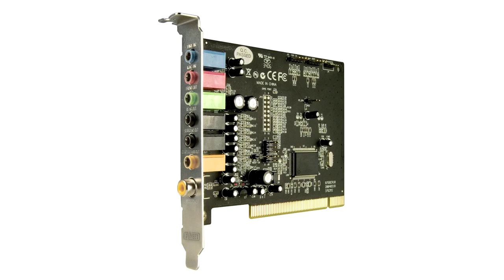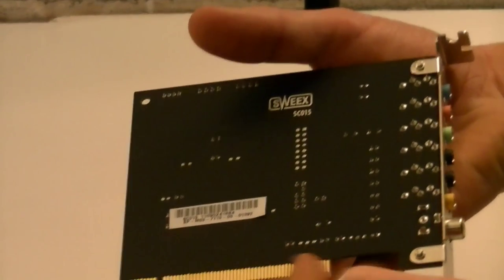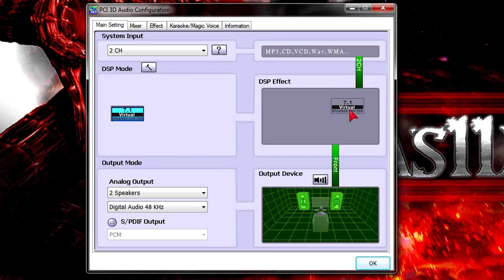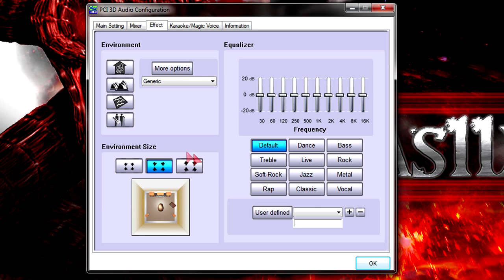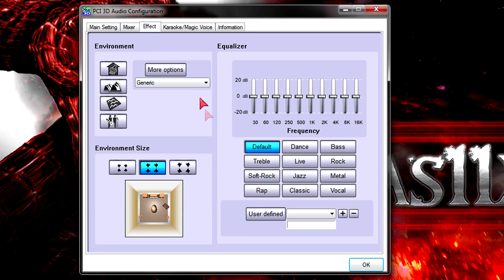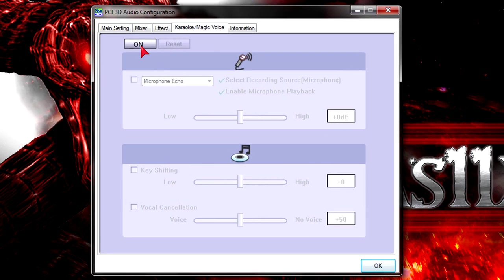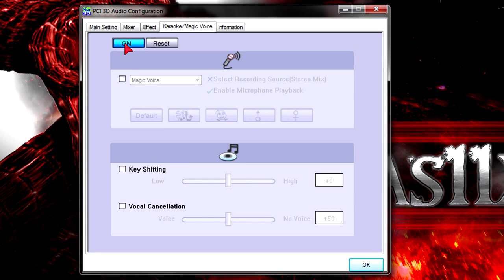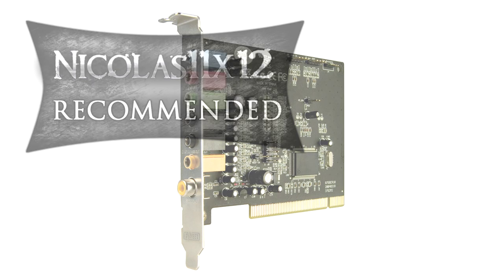Sweex SC015 7.1 Sound Card Review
Nicolas11x12 reviewing and benchmarking the Sweex SC015 7.1 PCI Sound Card.

Manufacturer: Sweex
Model: SC015